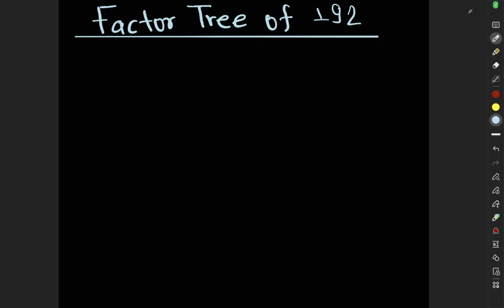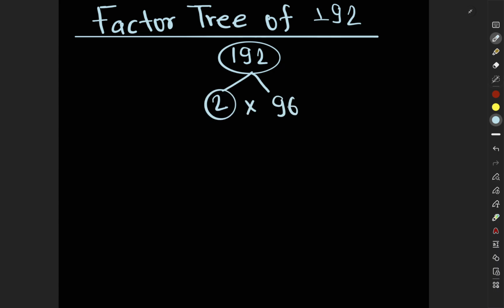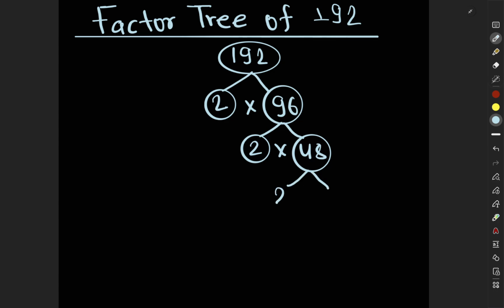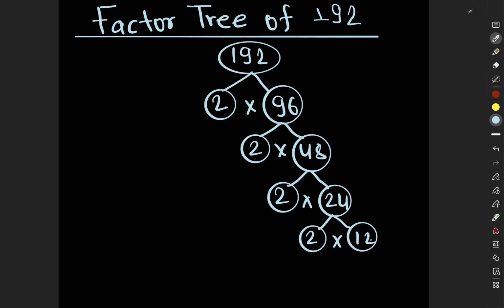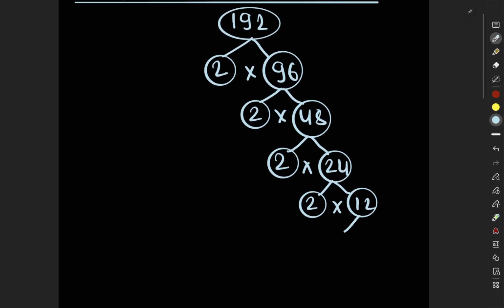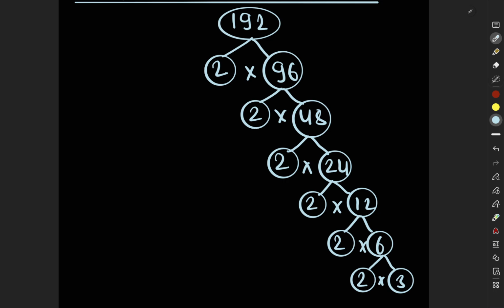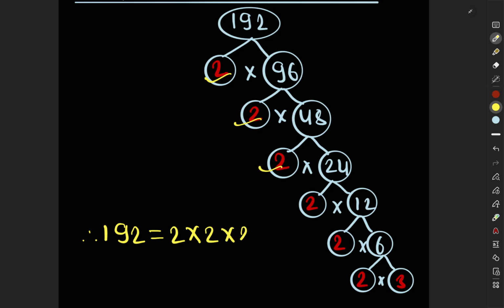Factor Tree of 192 l Tree Factor of 192